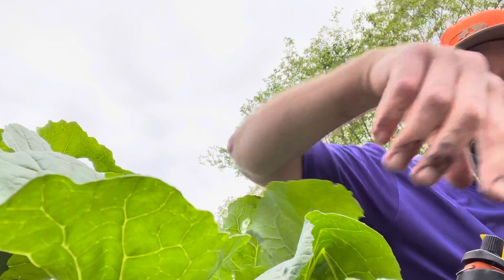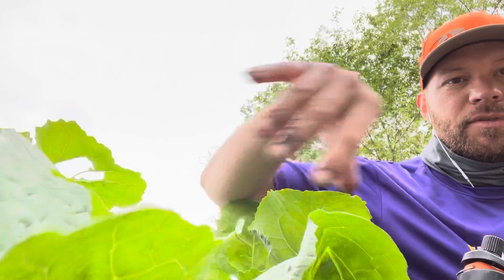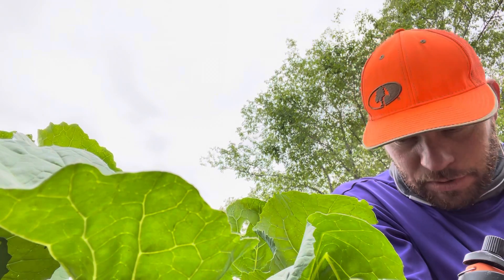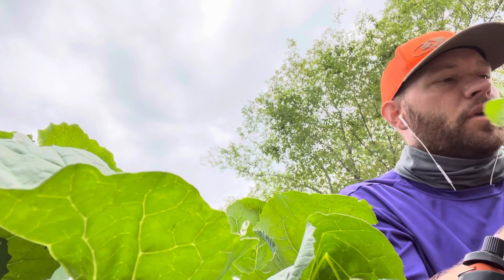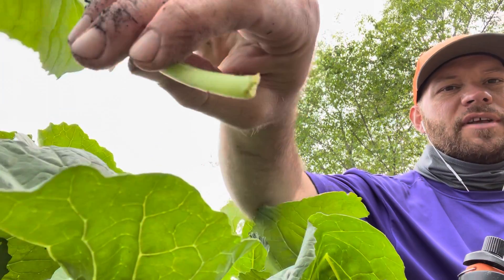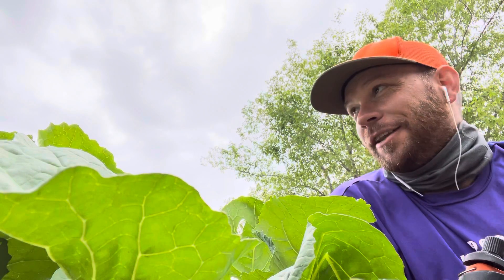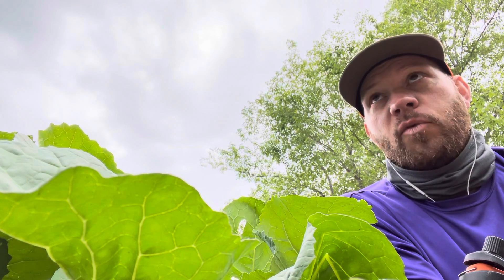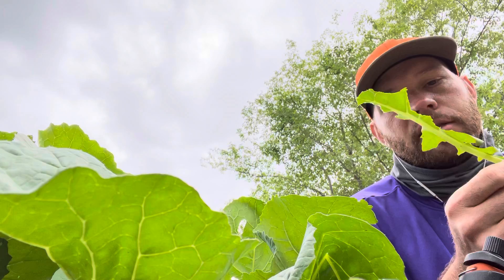Try it you might like it – collard edition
I just so happened to find a broken collard this morning as I was watering so I thought I’d try to eat it and the results were delicious.